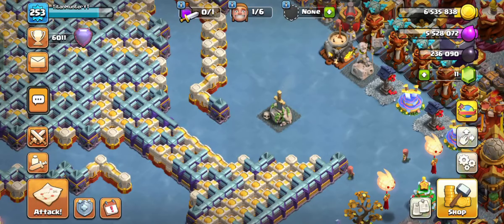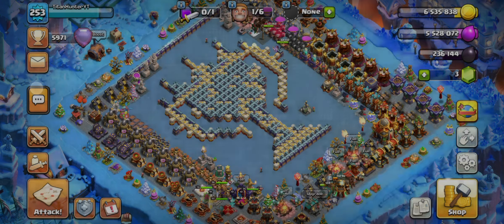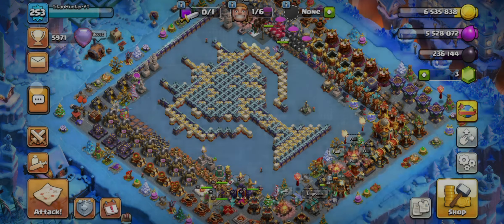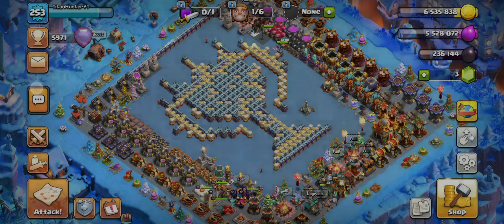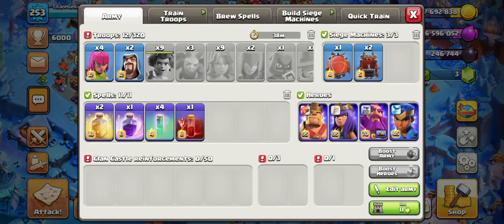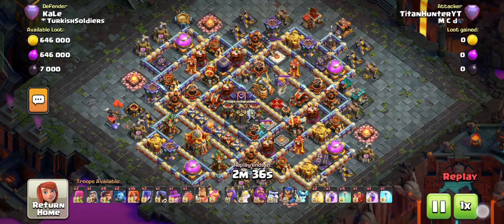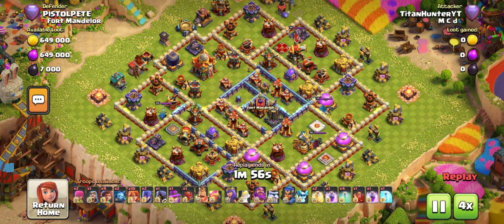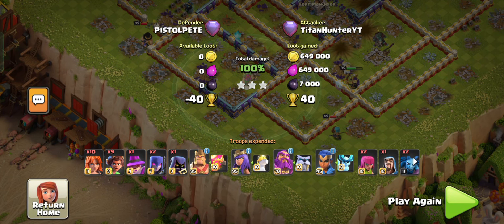6000 Legend trophy 🏆 RR + VALK spam 💀 Clash of clans, Town Hall 16 attack strategies.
Ignore tags_
Root rider th16 attack